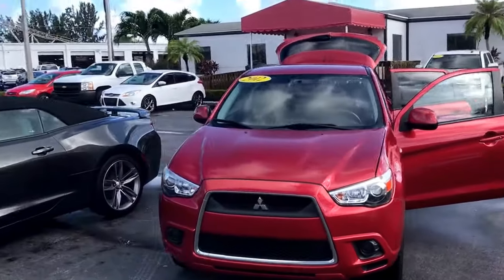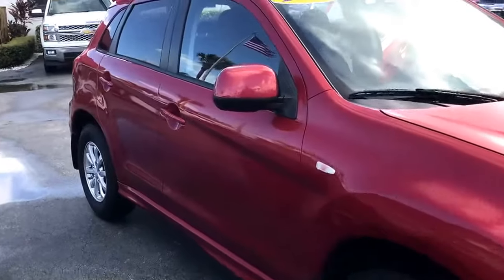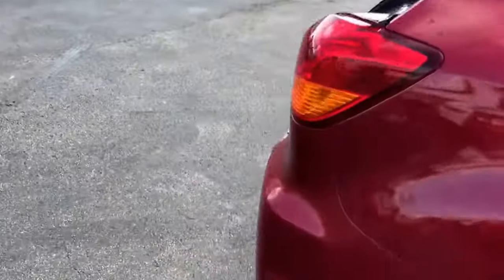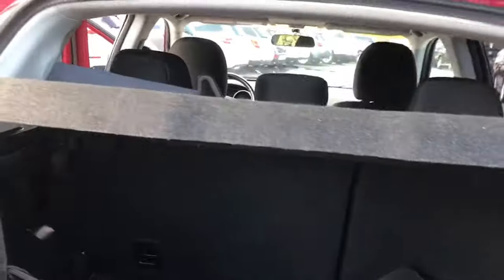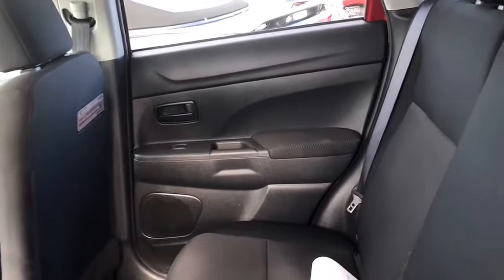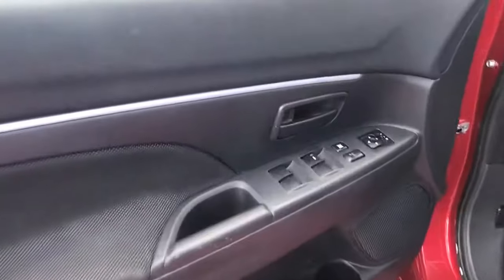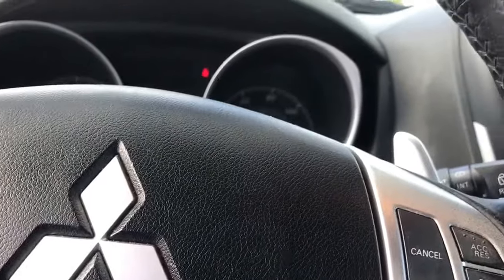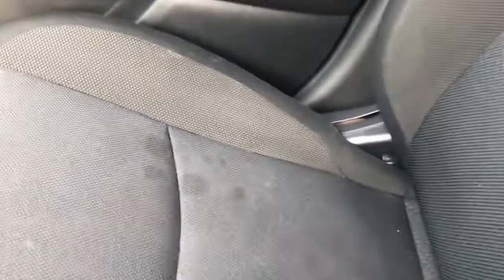2012 Mitsubishi Outlander stock ap8458a